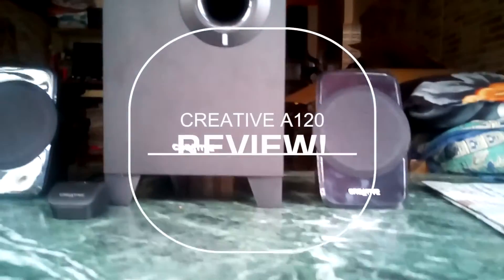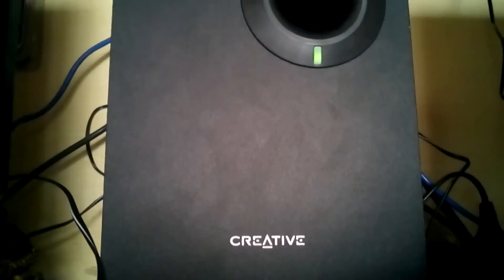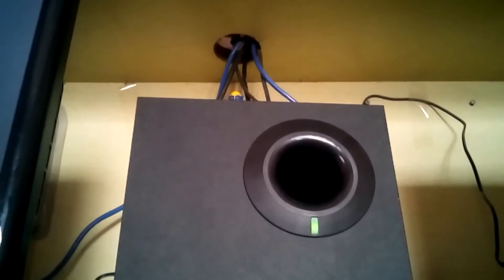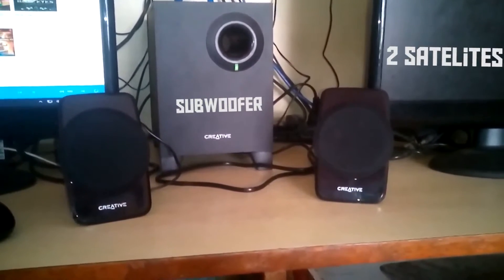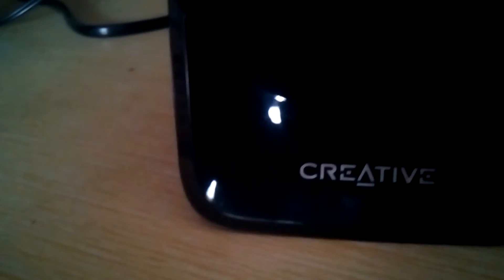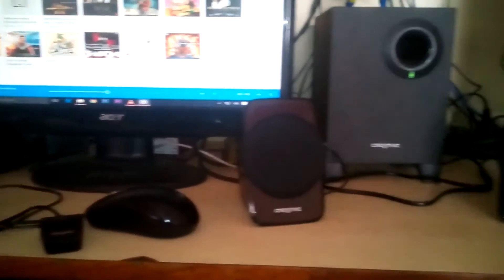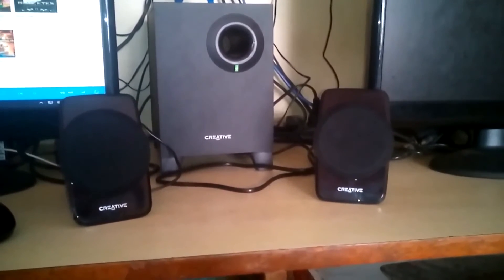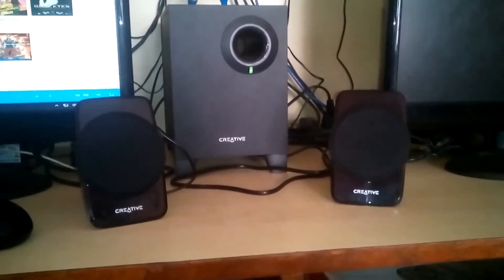The Best Budget Speakers? - Creative A120 Review!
Hey Whatsup Guys Siddhant Here And Today I am Going To Show You The Best Budget Speakers-Creative A120 Review

Request Your Video In The Comments!.

Google+-Siddhantnigam7